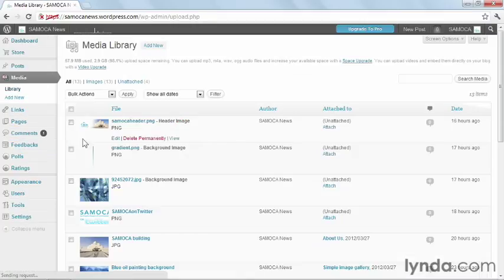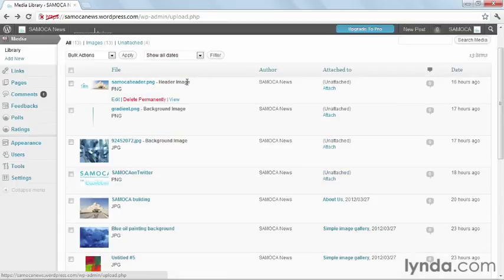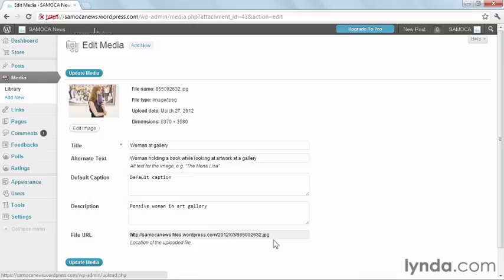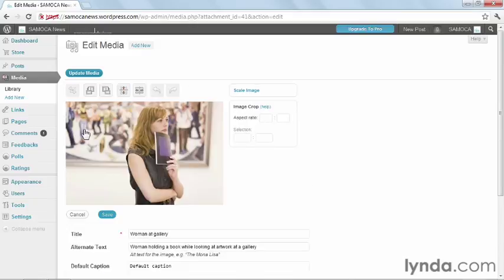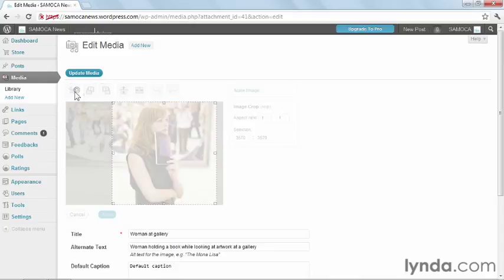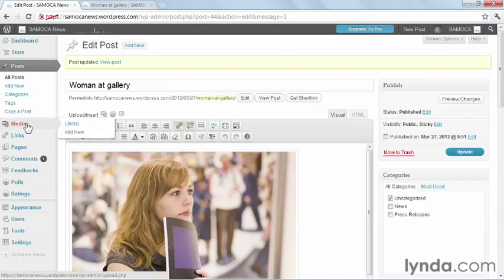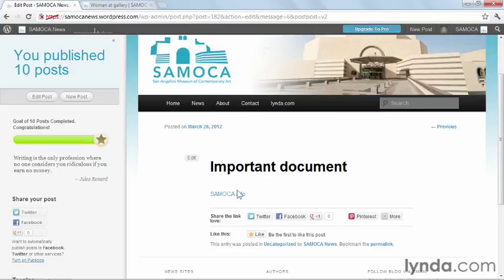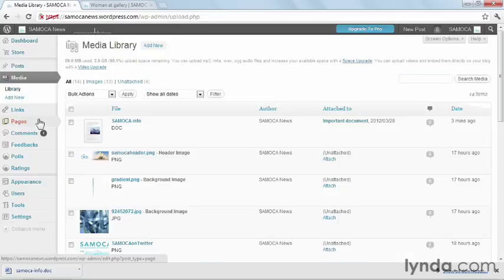8 1 Managing media from the Admin Panel